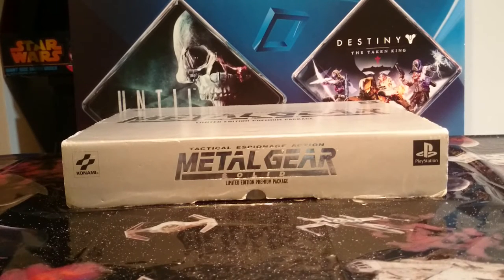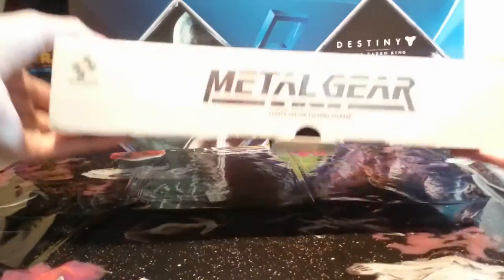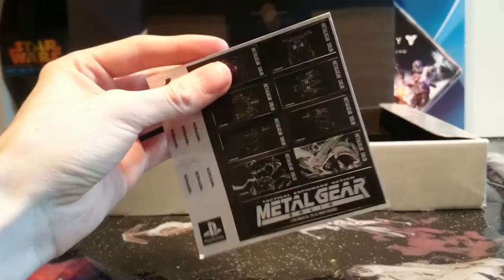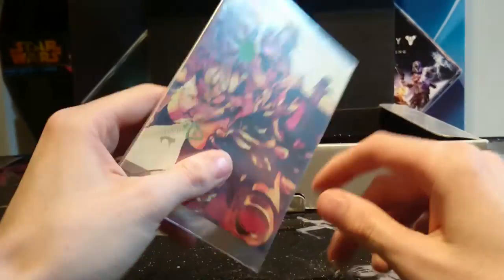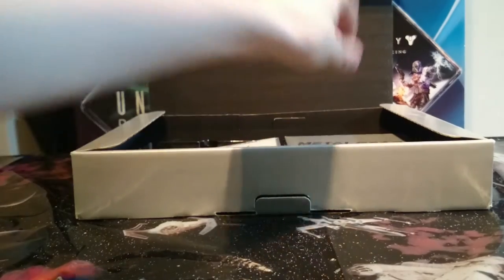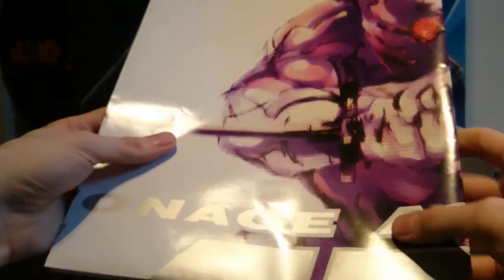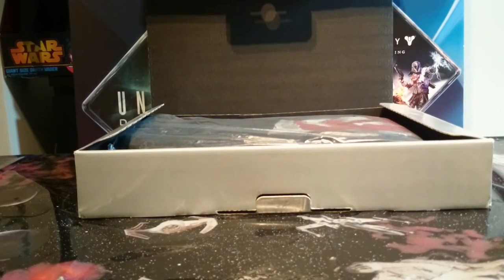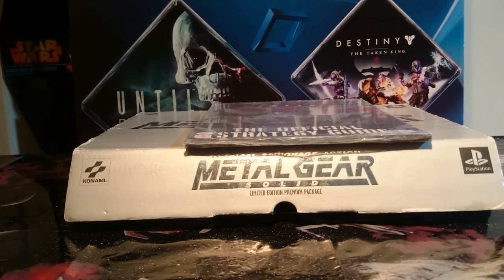Metal Gear Solid Premium Package PAL unboxing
Let's take a look at a fantastically beautiful piece of METAL GEAR SOLID history.

This edition is packed full of goodies!